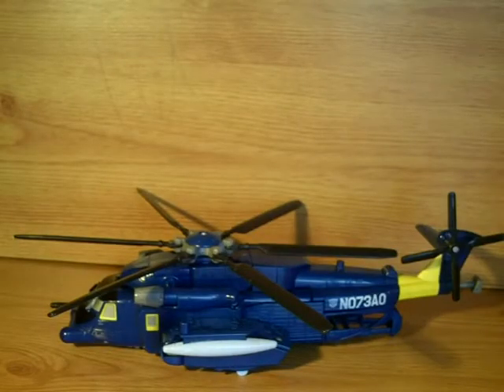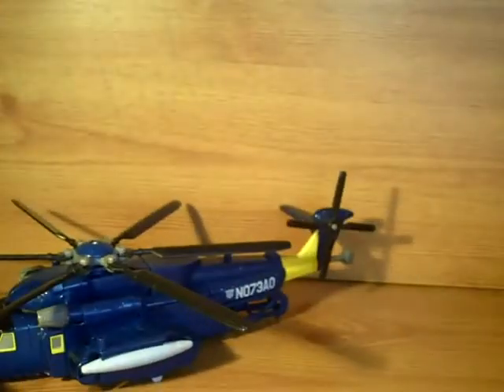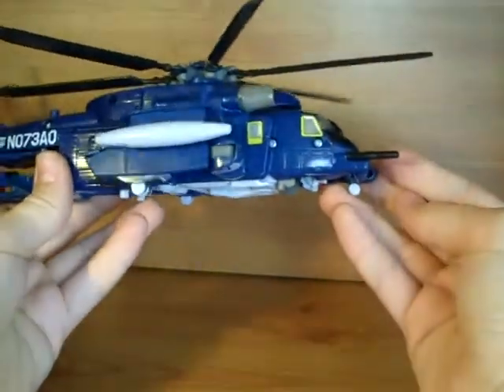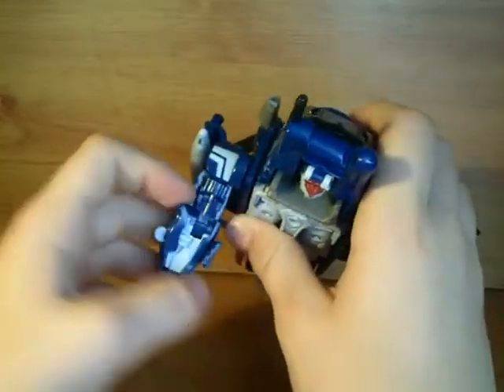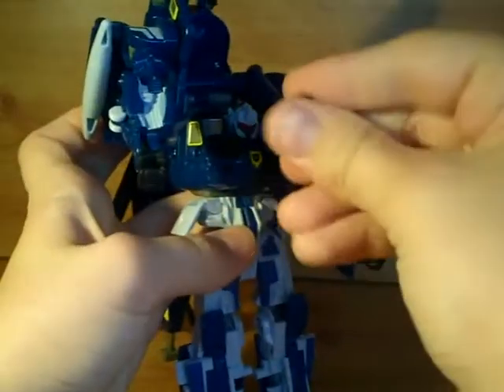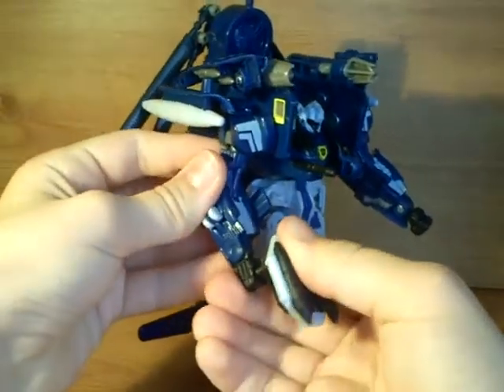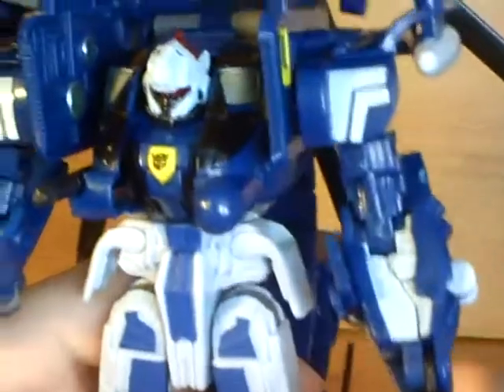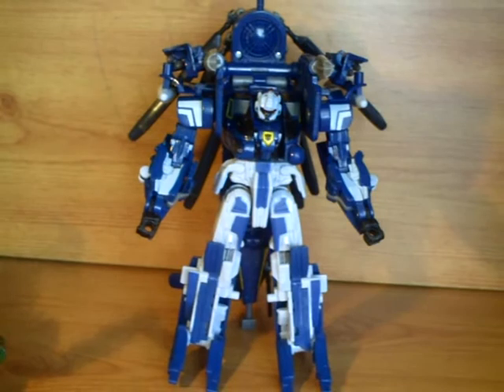Transformers ROTF Voyager Class whirl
a very nice repaint definetly reccomended
as a set strongly reccomended